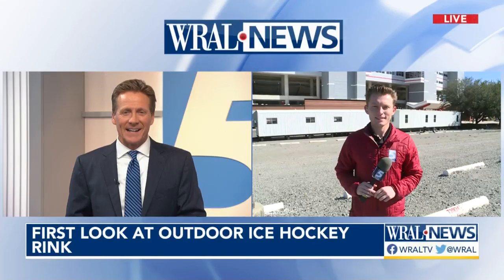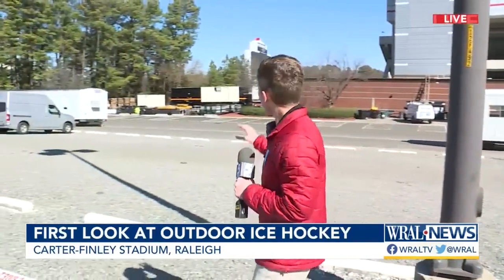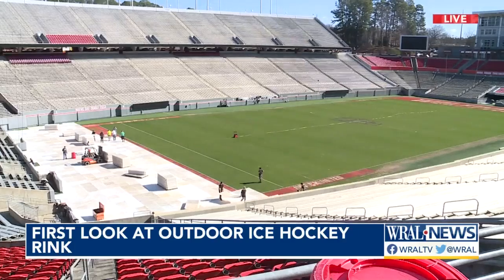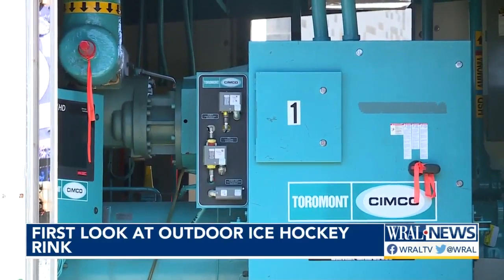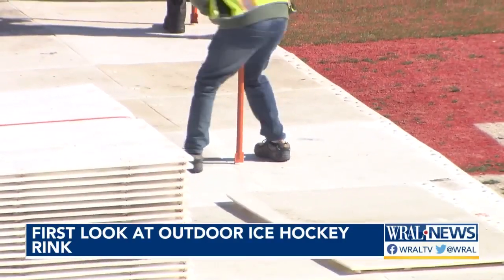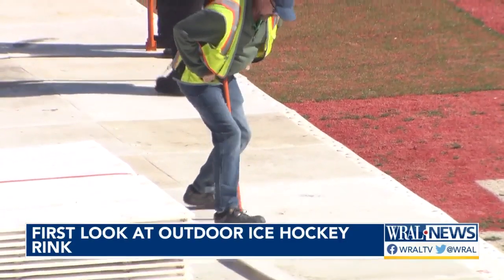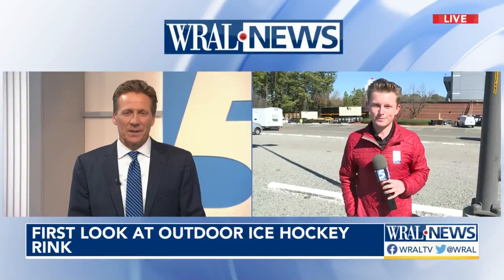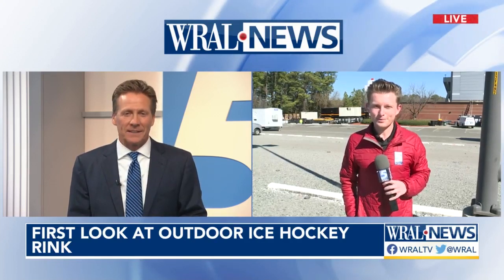Ice at Carter-Finley Stadium: Will warm temps cause issues for outdoor Canes game?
A 53-foot long trailer on Monday arrived at Carter-Finley Stadium to begin the process of turning the football field into an outdoor ice hockey rink.

The National Hockey League's mobile refrigeration unit features all the equipment needed to make Carter-Finley hockey-ready ahead of the Feb. 18 highly-anticipated outdoor game against the Washington Capitals.

The equipment will also be used to monitor the ice, ensuring it is at least 2 inches thick and 22 degrees at all times. It will be unusually warm in the days leading up to the game, with near-record highs in the 70s later this week. That may sound concerning, but according to the NHL, coolant can be used to manage the temperature of the ice, even in 60-degree and 70-degree weather.

The warmest temperatures for an outdoor NHL game since 2003 was 65 degrees in Denver in Feb. 2016. The biggest issue when it comes to maintaining the integrity of the ice may be rain. In 2020, Dallas experienced heavy rain and temperatures in the upper 60s four days prior to a game. The rain and temperatures combined melted the top layers of ice, and the crew had to rebuild the top sheet of ice because the white paint, lines and logo all washed away. The Navy Federal Credit Union Stadium Series game between the Canes and the Capitals -- the Canes' first-ever outdoor game -- has been delayed twice due to concerns from COVID-19.

A free Carolina Hurricanes Fan Fest will be held the day before the game, on Friday, Feb. 17, from 11 a.m. to 9 p.m. on Fayetteville Street. There will be photo opportunities with the Stanley Cup, former Hurricanes players signing autographs, food trucks, live music, fireworks, street hockey, craft beer, art installations, photo stations, inflatables and a kids' zone.

On Saturday, the puck drops at 8 p.m. For fans attending, the gates open at 6 p.m. The parking lots will open at 2 p.m. with all parking expected to be general admission. Parking will cost $40 per car. Fans should arrive early to account for the large crowd.

As of Monday morning, any available tickets were starting at over $300.
The Canes have been the hottest team in the NHL since December and are first in the Metropolitan Division. The next game will be held Saturday, Feb. 11, against New York.

The NHL has staged 36 regular-season outdoor games, according to its website. According to Visit Raleigh, the game at Carter-Finley is projected to generate $12.4 million in total economic impact for the region.